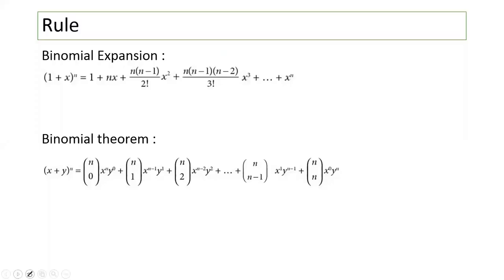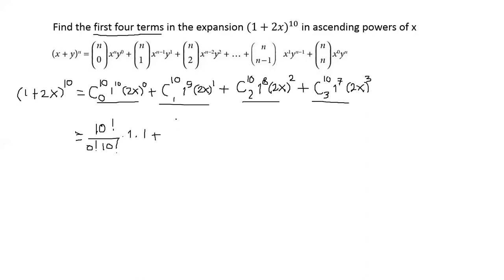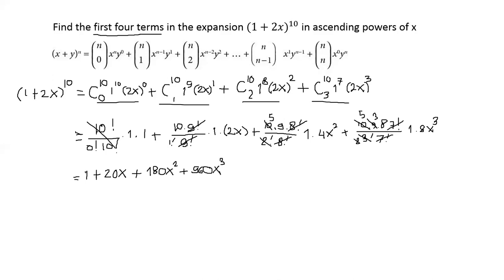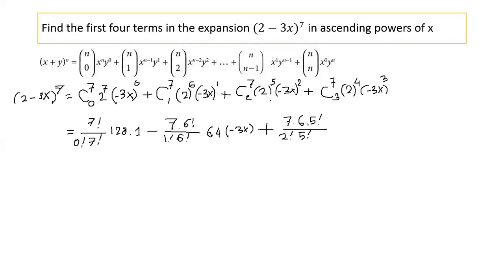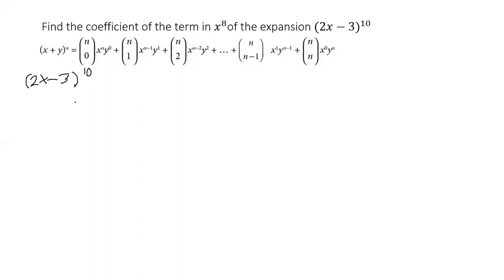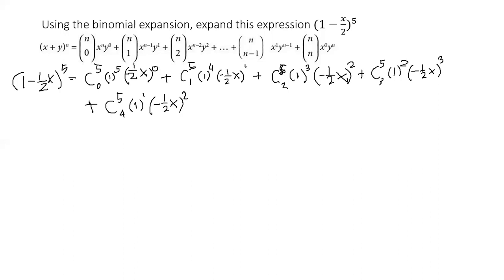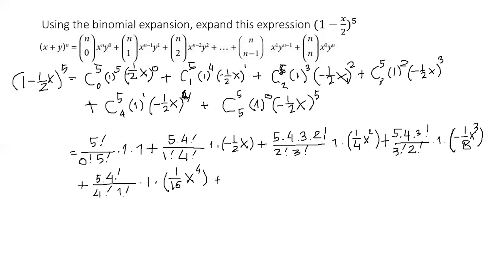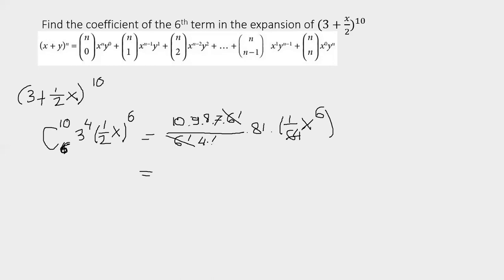Binomial Expansion Part-1. Pure Mathematics International for AS/A Level Oxford Curriculum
International Pure Mathematics based on OXFORD AS & A Level Book. Binomial Expansion.